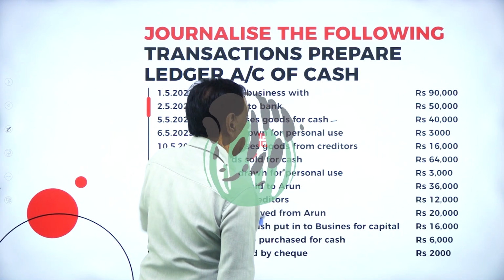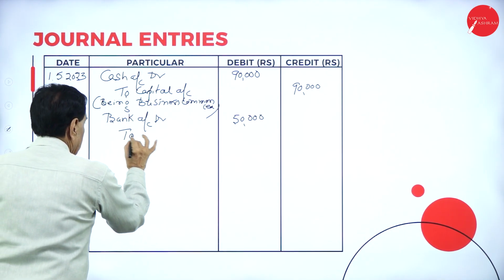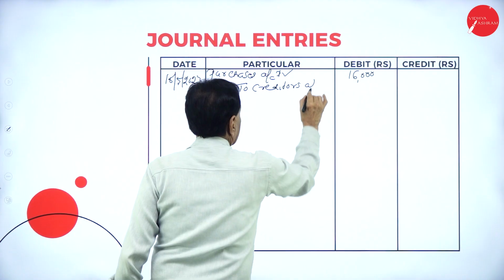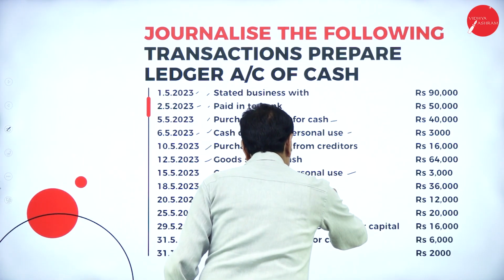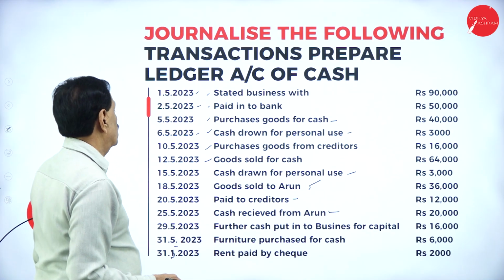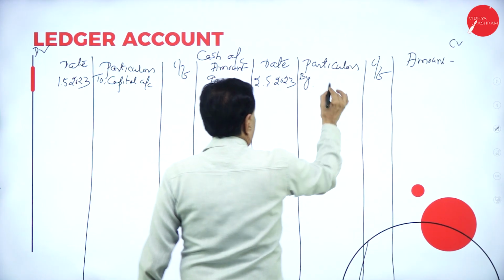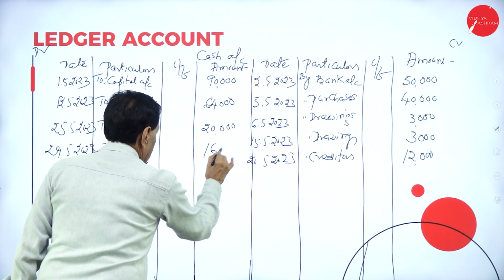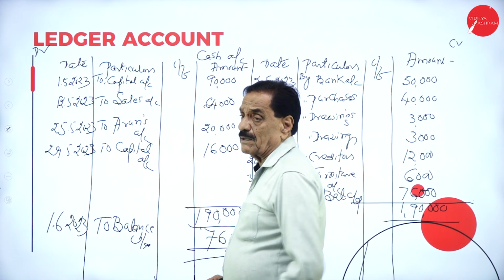DAY 07 | FOBA | I SEM | BBA | JOURNAL ENTRIES | L4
Course : BBA
Semester : I SEM
Subject : FUNDAMENTALS OF BUSINESS  ACCOUNTING
Chapter Name : JOURNAL ENTRIES
LECTURE : 4